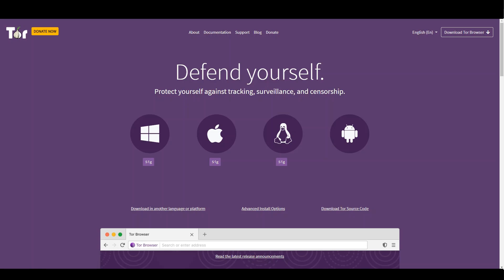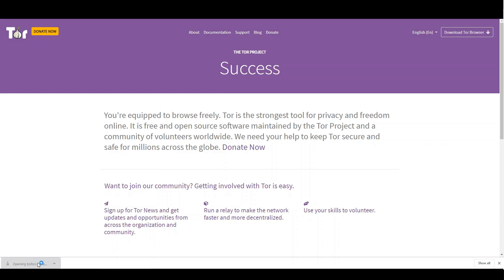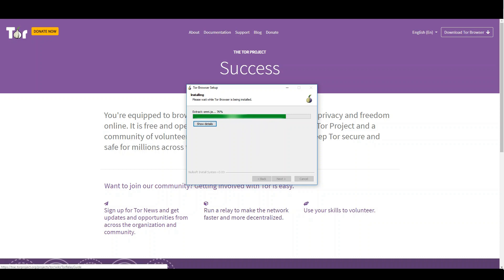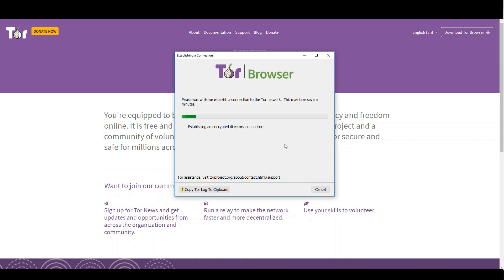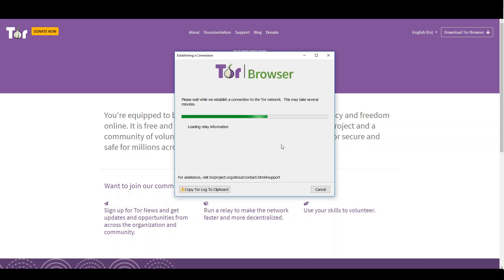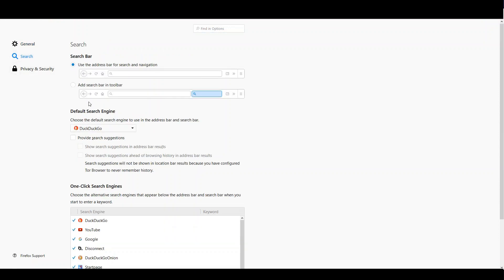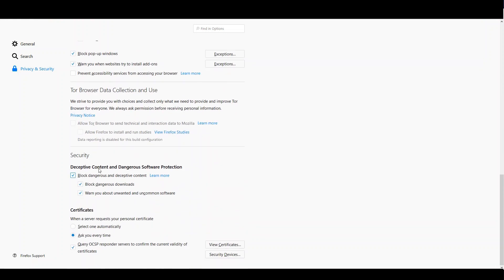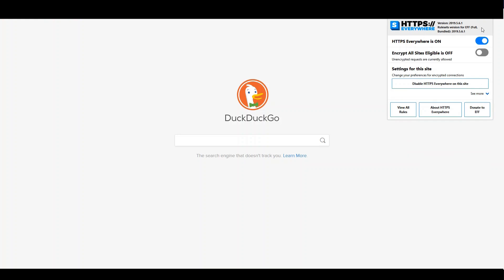Tor Browser - How To Install And Setup On Windows 2019 [Best Settings]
In this video I show you how to install, setup (with the best settings) and use the Tor browser anonymously and secure on Windows 10.

To be private, secure and safe on the web first install VyprVPN and then the Tor browser. Take advantage of the 256 Bit chameleon protocol that masks all your tor traffic to look like normal internet traffic.